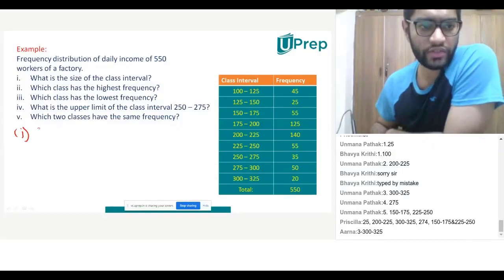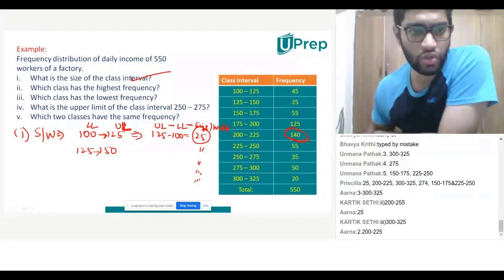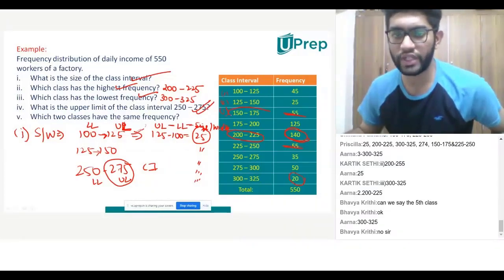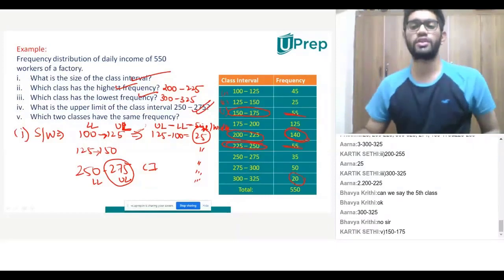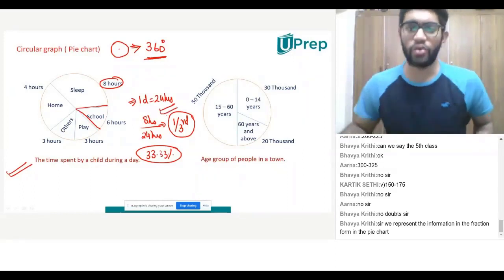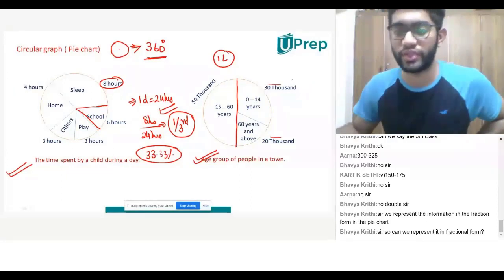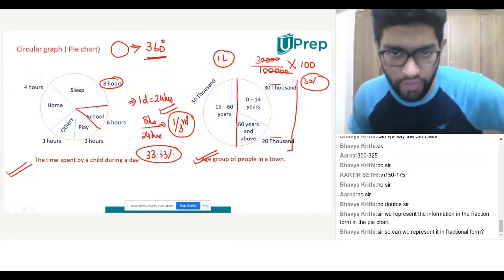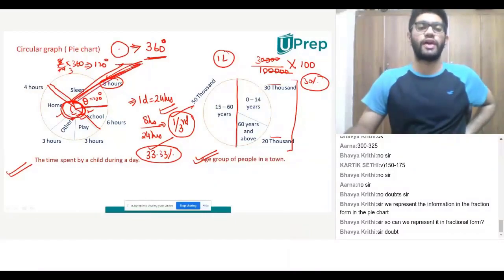Exercise(Part-3) | Data Handling | Maths | Class 7 | UPrep | IIT JEE/NEET/NTSE/NSO